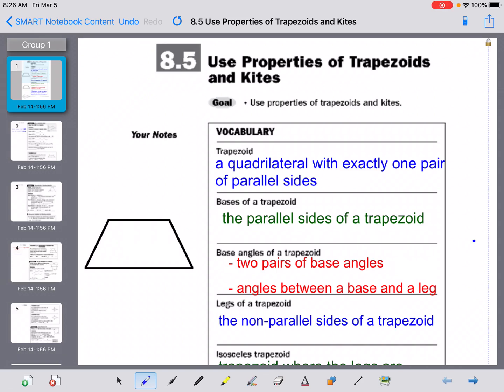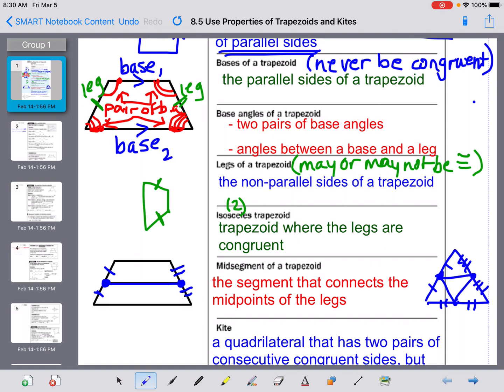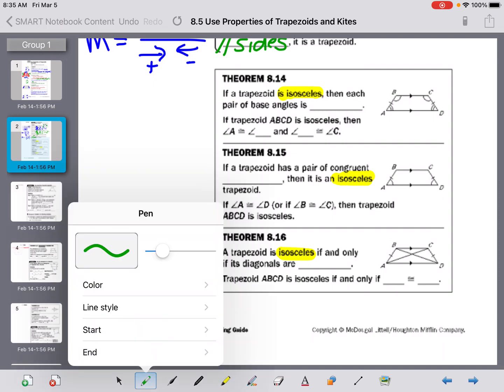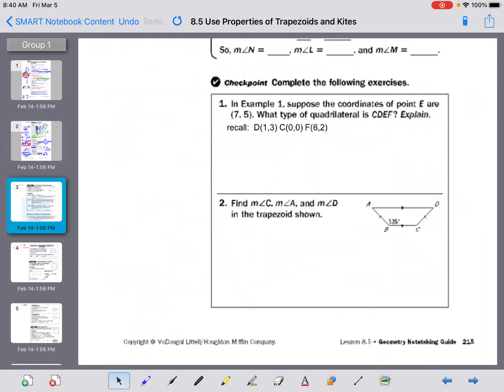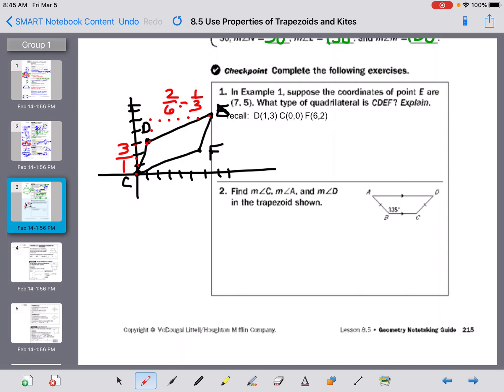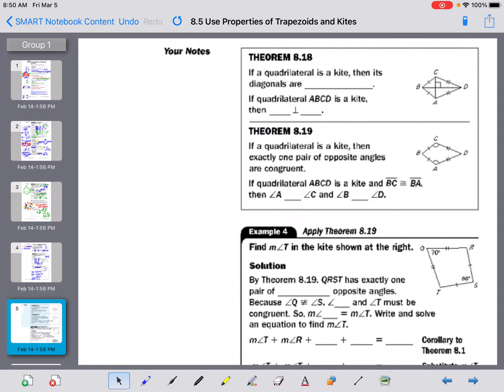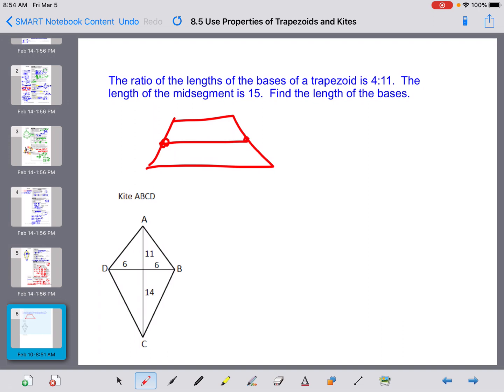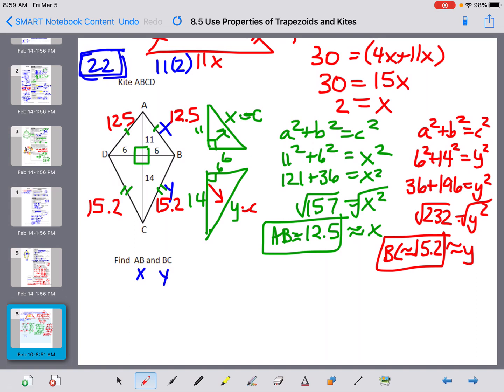Geometry 8.5 Use Properties of Trapezoids and Kites